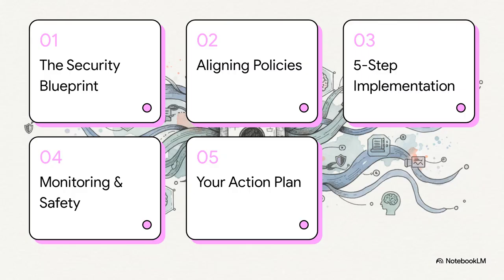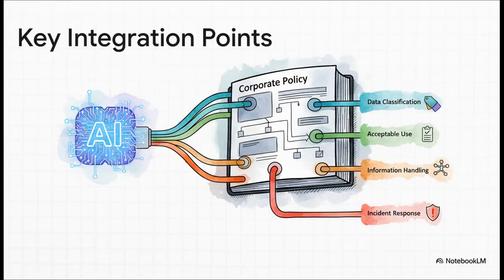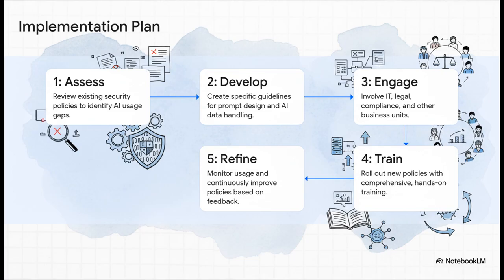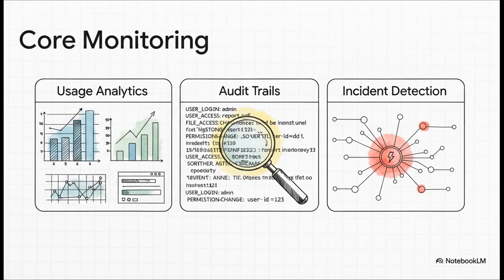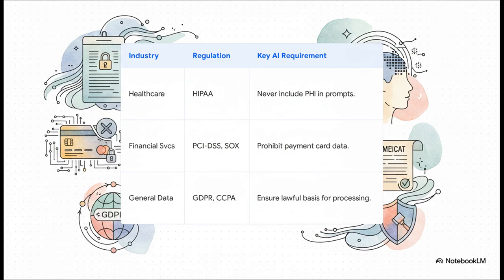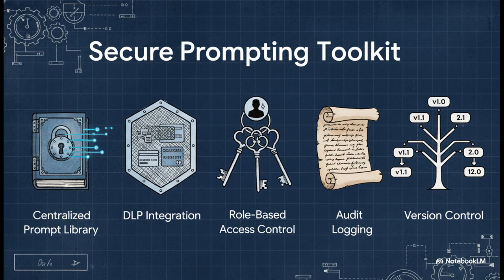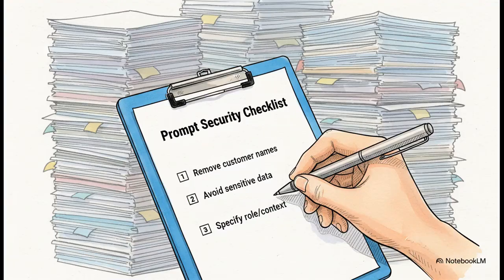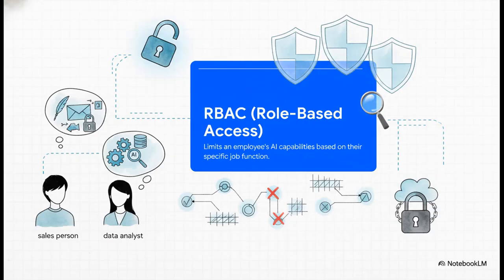Prompt Engineering Strategies Part 10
Lesson Description: This module addresses how a simple holiday greeting can offer insights into the `ai future` and its implications for `ai security`. We discuss the importance of `responsible ai` practices and `compliance` to mitigate `ai risk management` challenges. Understanding these concepts is essential for ensuring `data protection` and fostering `ethical ai` use in our professional lives. Based on research from Virtualization Options, LLC, remember this is general guidance, not legal or financial advice! 🕵️‍♂️💰 This Explainer is free to use as is by Individuals and Organizations.  If you need a version with custom content or organizational branding, or collateral material, such as the report or written tutorial this Explainer was based on, contact Bob  - Chief Technologist at Virtualization Options LLC for more information. VOLLC Virtualization Options LLC - A Colorado-based Research, Education, and Advisory Organization